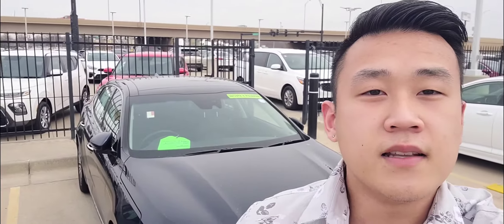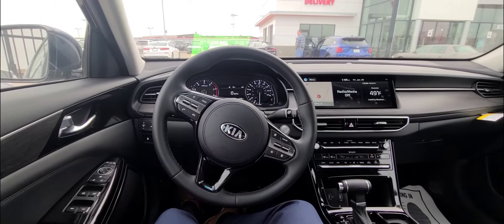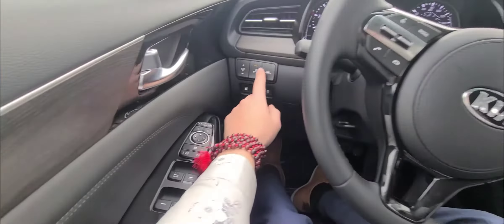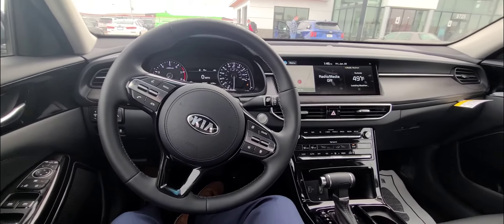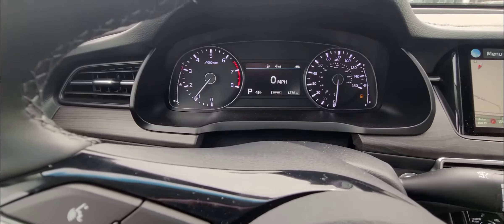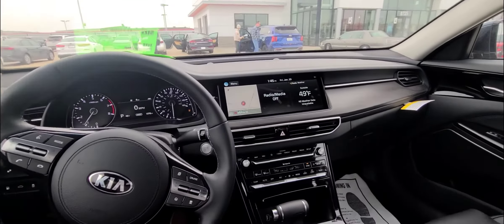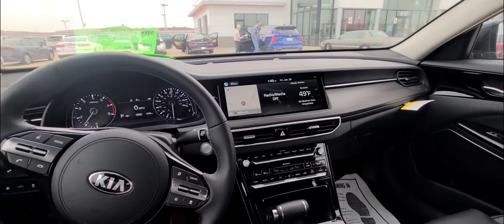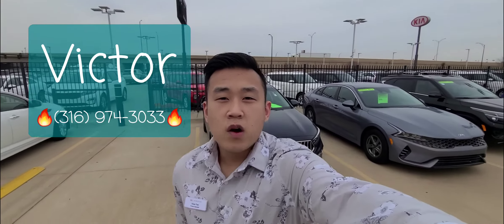Your 2020 Kia Cadenza Technology Presented By Victor [K8823]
A luxury-class sedan fit for your every day needs. Great in style and comfort. Its ready for you today!